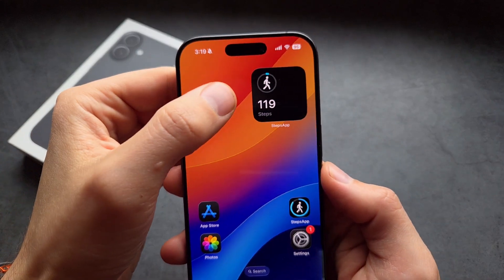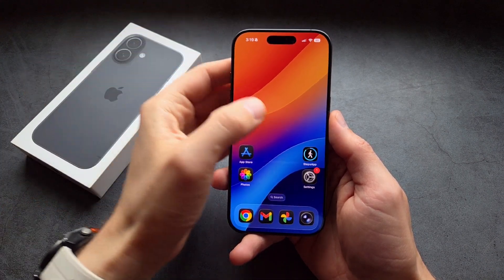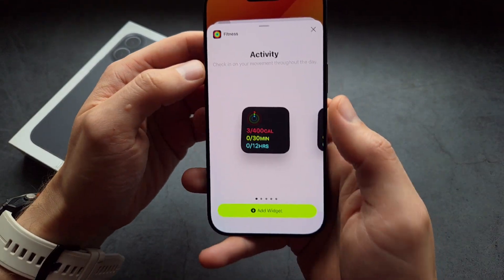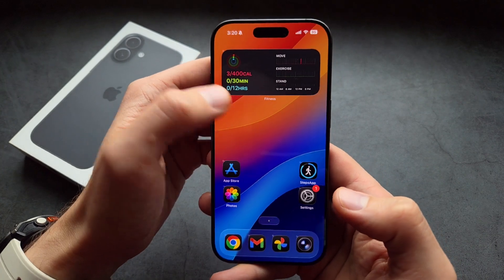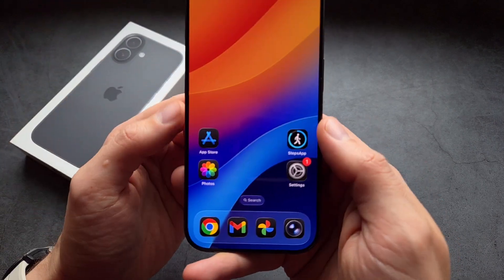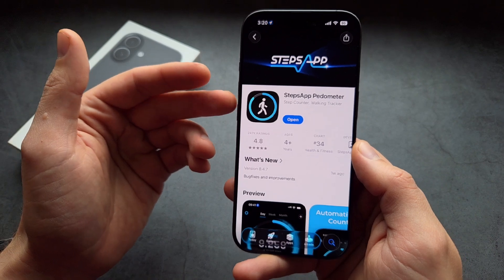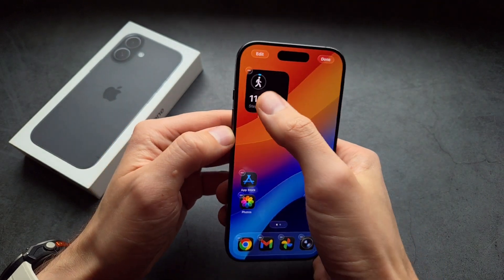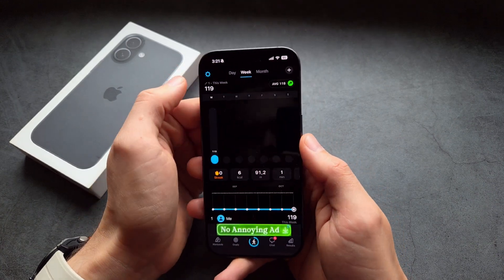Any iPhone - How to Add Step Count on Home Screen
Adding a step counter widget on your home screen of any Apple iPhone , where you can see your today's step count